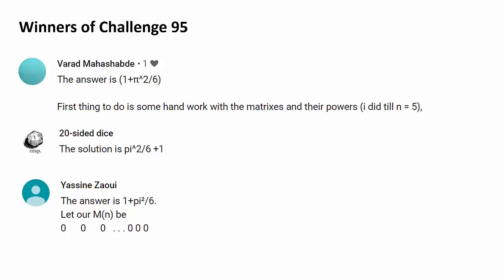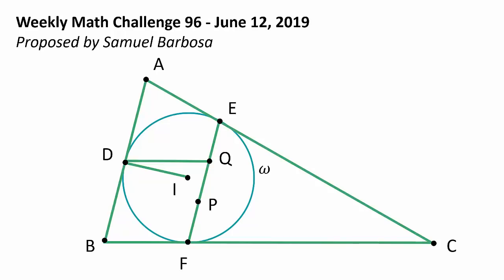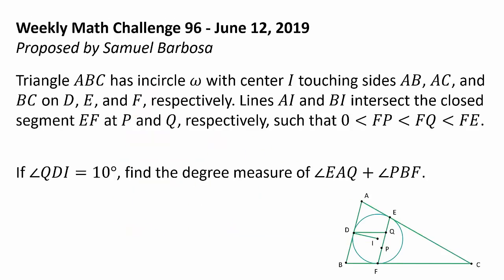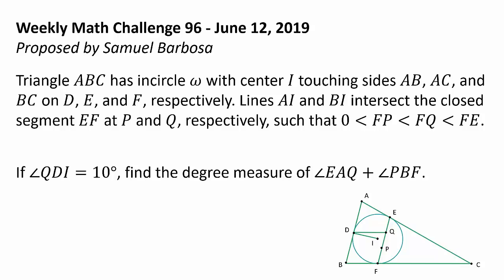Challenge 96: Can You Find the Sum of Two Angles?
Congratulations to Mr L, Extreme TDM, Mohith S N Raju, Rishav Gupta, Isaac YIU Math Studio, Jimmy Leung, Federico Clerici, Varad Mahashabde, 20-sided dice, and Yassine Zaoui for successfully solving the last math challenge question! Mr L was the first person to solve the question.

This challenge problem and solution were proposed by Samuel Barbosa.

Welcome, everyone! LetsSolveMathProblems presents one math challenge problem approximately every 7-31 days. The problems are selected from those submitted by any interested viewers: If you have a problem you would like to share, propose a challenge problem and its solution to . To participate in the challenge, please comment your answer and explanation below (or discuss potential solutions with other viewers), keeping in mind that your comment should be left unedited to win the recognition prize. Up to the first ten people with correct solutions will be recognized in the next challenge video. The solutions to some challenge problems are posted as separate videos.

*Edit: Due to busy personal schedule, the solution to the last challenge will be posted on this Sunday. I apologize for the delay.